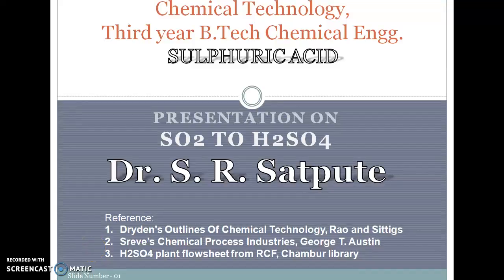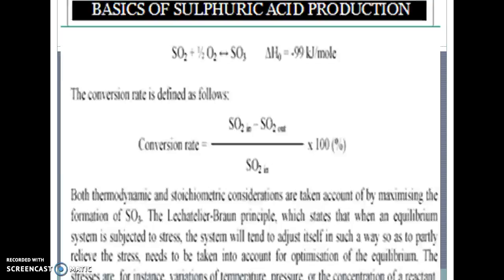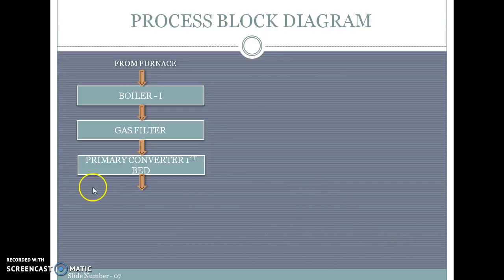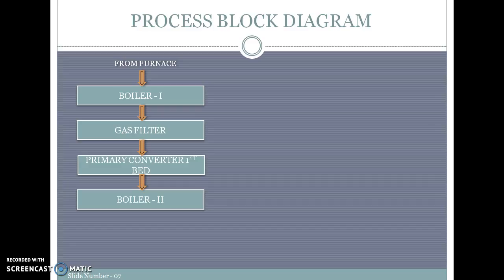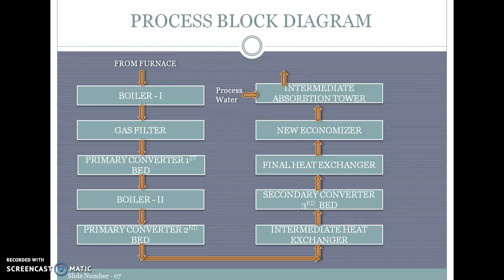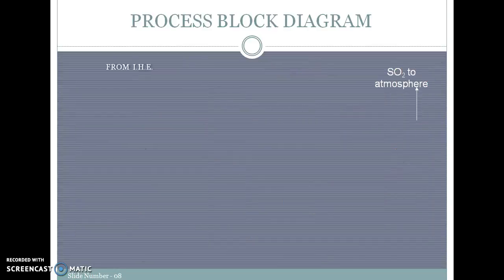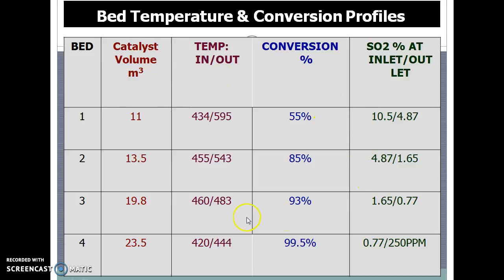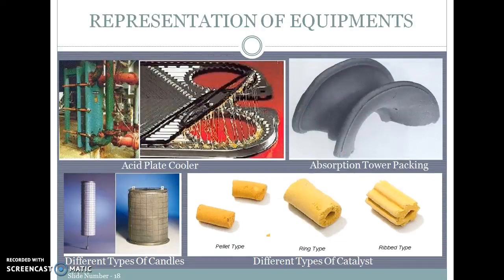So2 to H2SO4 in manufacturing of sulfuric acid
SO2 to SO3 and SO3 to oleum manufacturing in term H2SO4 production